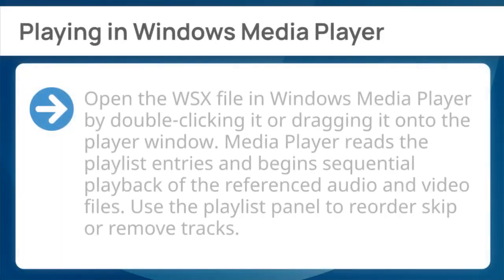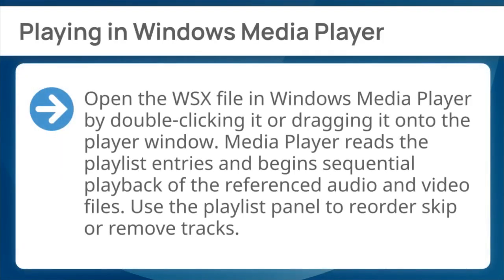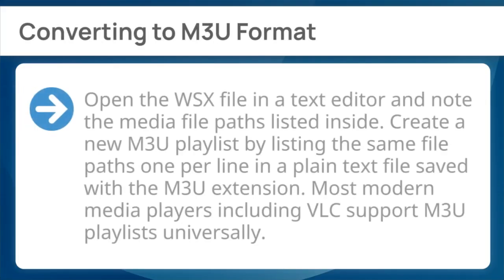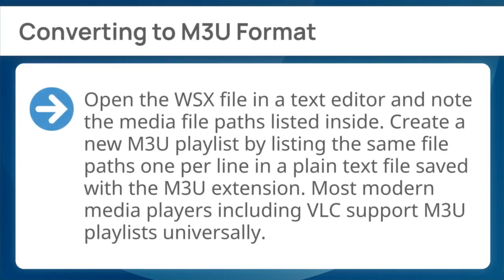What is a WSX File? How to Open Windows Media Player Playlists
Your Windows Media Player Playlist won’t open? Don’t worry! This tutorial explains how to open and troubleshoot any WSX file in Windows, even if the system can’t identify the format.

WSX files are playlist files created by Windows Media Player containing ordered lists of media file references for sequential playback. They store file paths URLs and basic metadata defining a curated playback sequence of audio and video content within the Windows Media ecosystem.

WSX playlist files use XML-based markup storing media entry elements with source path attributes title metadata and playback sequence ordering. The format references external media files rather than embedding audio or video data within the playlist file itself.

▶ WSX File Essentials:

- Converting to M3U Format
- Repair corrupted or incorrect WSX file associations
- Playing in Windows Media Player
- Fix Windows problems that keep WSX files from opening
- Discover the purpose of the WSX file
- Use the proper application to open the WSX file safely
- Get a brief history of the WSX file format
- Migrating to VLC

▶ Viewing WSX Files:

Windows Media Player (Microsoft Corporation)

🛠️ Troubleshooting Steps:

1️⃣ Playing in Windows Media Player

Open the WSX file in Windows Media Player by double-clicking it or dragging it onto the player window. Media Player reads the playlist entries and begins sequential playback of the referenced audio and video files. Use the playlist panel to reorder skip or remove tracks.

2️⃣ Converting to M3U Format

Open the WSX file in a text editor and note the media file paths listed inside. Create a new M3U playlist by listing the same file paths one per line in a plain text file saved with the M3U extension. Most modern media players including VLC support M3U playlists universally.

3️⃣ Migrating to VLC

Open the WSX playlist in VLC Media Player which supports multiple playlist formats. Use VLC's Media then Save Playlist function to export as M3U or XSPF format for universal compatibility. This ensures your curated playlists work across any modern media player application.

Timestamps:

00:00 - WSX File Format Explained
00:27 - Opening WSX Files
00:47 - WSX Structural Layout Guide
01:08 - WSX Application List
01:24 - Reading WSX Files
01:55 - Resolving WSX Errors
02:58 - The Universal Solution